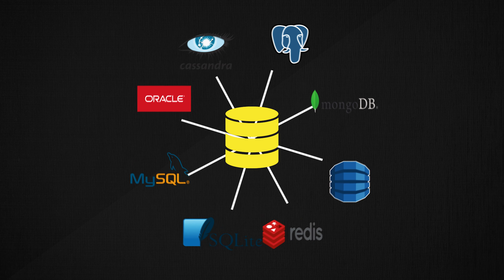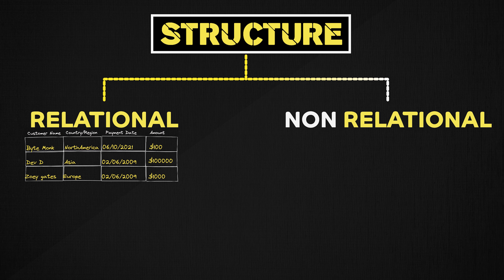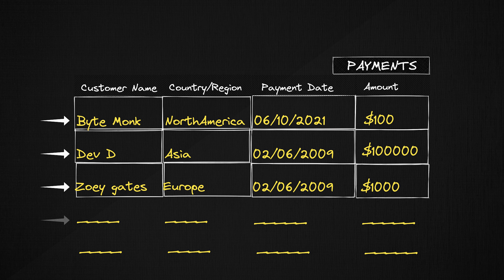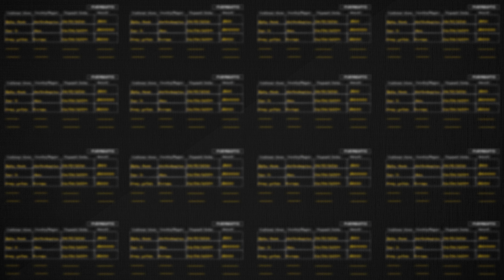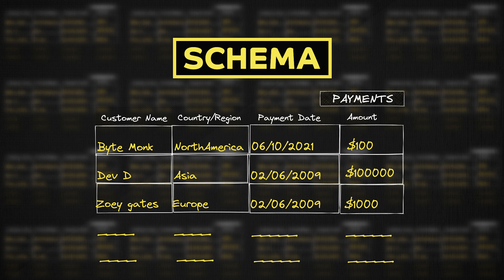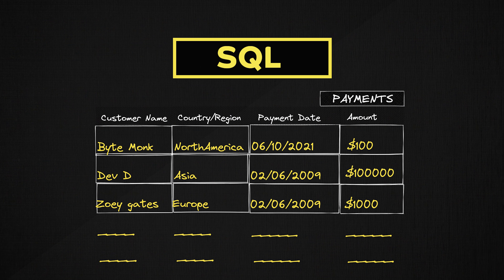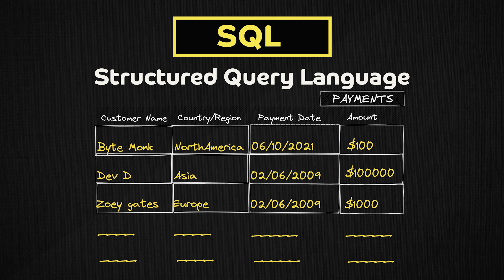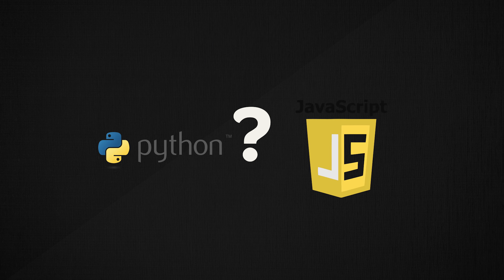Relational Databases | Storage Part 2 | System Design Interview Basics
In this short video I will discuss basics of Relational Databases  which you must know for system design interview.